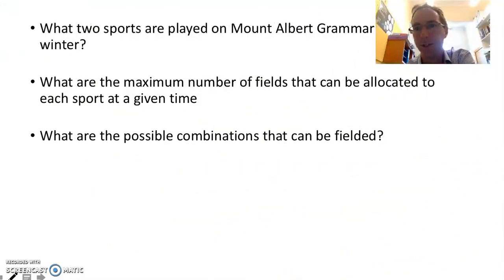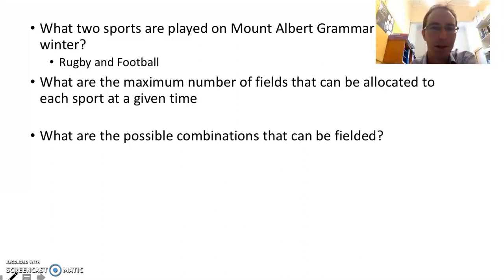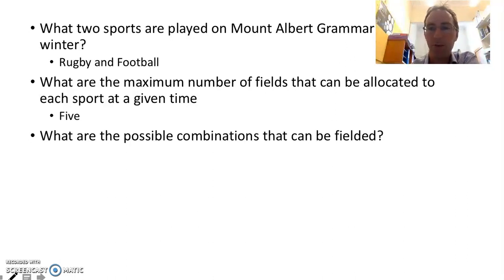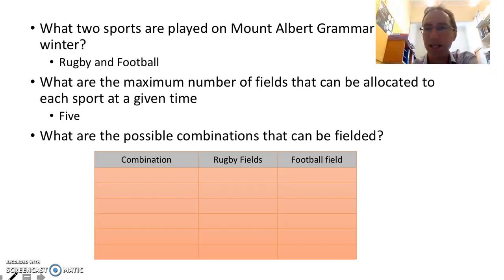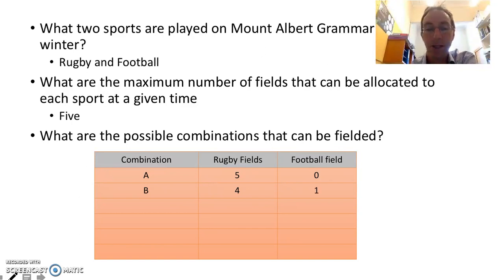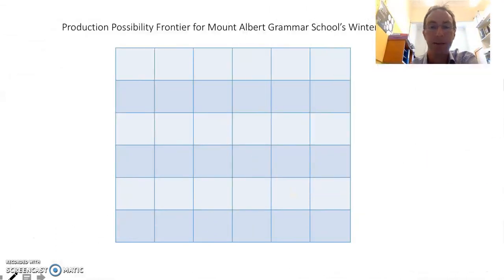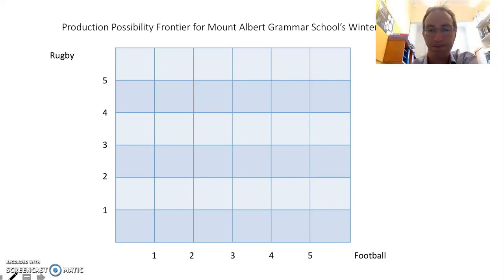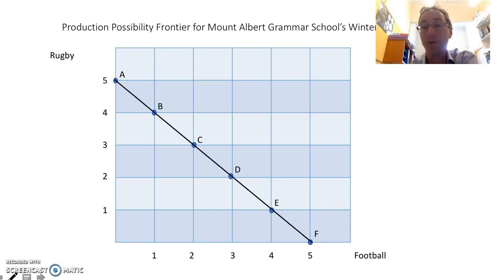Constructing the PPF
A brief example of how to construct a PPF